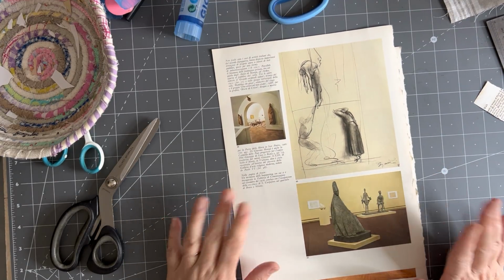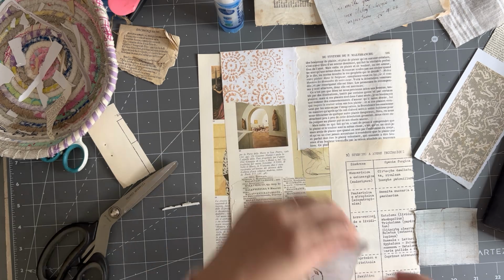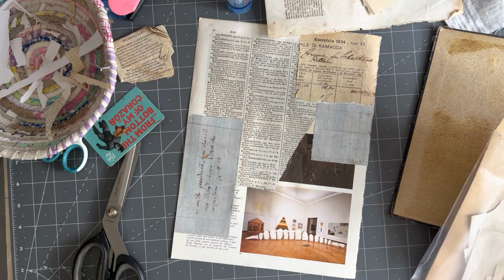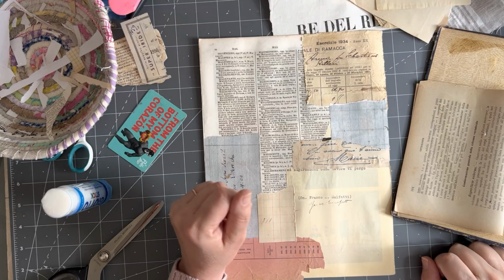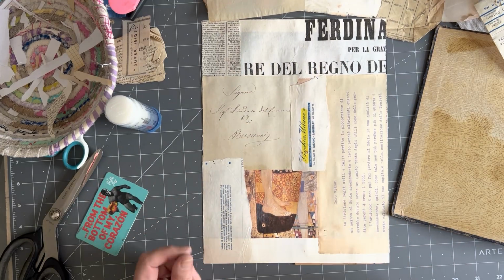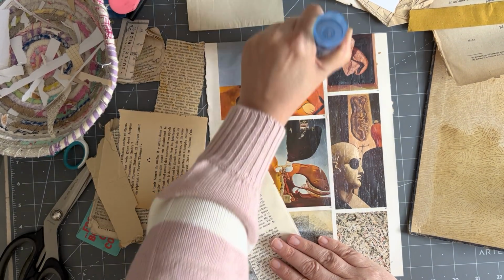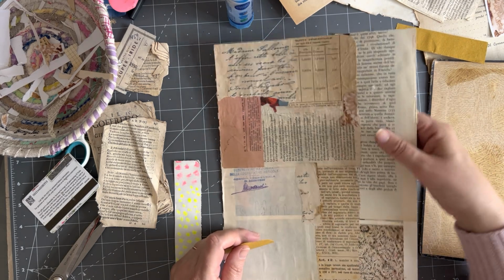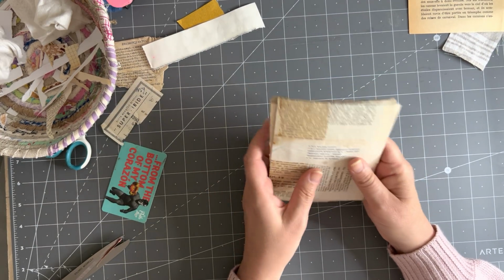the100dayproject | Collage page and the start of a mini NO SEW journal PART 1 | DAY 84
Day 84 of my the100dayproject . Today I am making collage pages and the start of a mini NO SEW journal.

Kits I used: